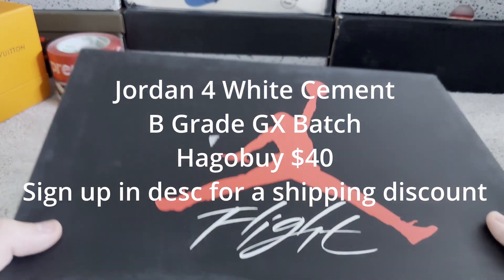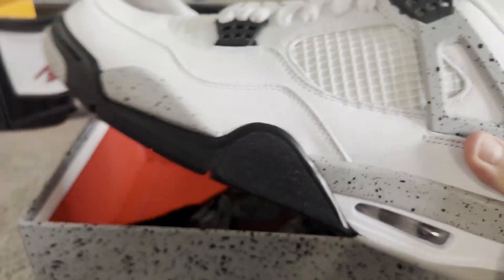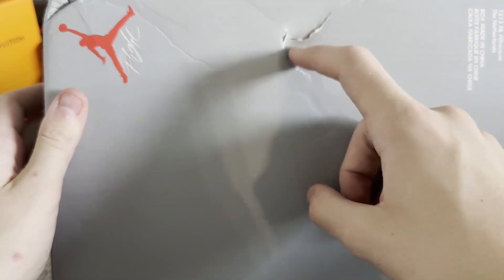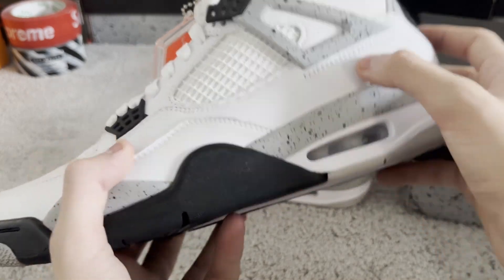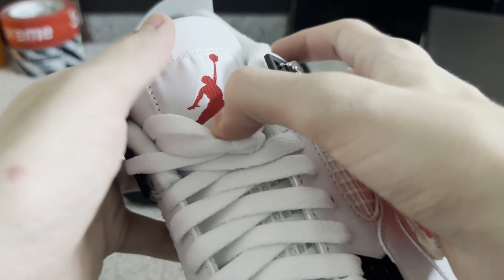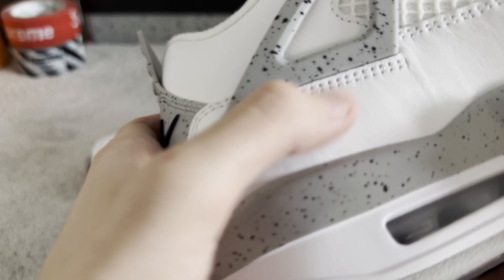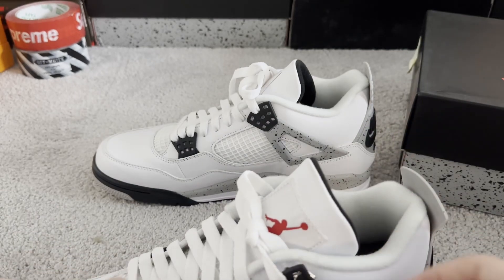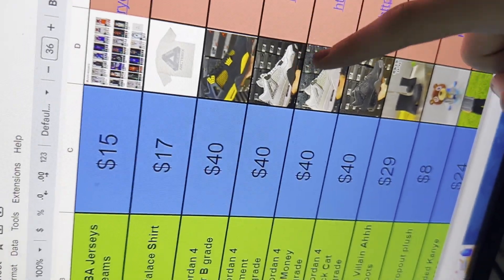HAGOBUY Jordan 4 White Cement Review!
highest quality jordan 4 batch you can get!